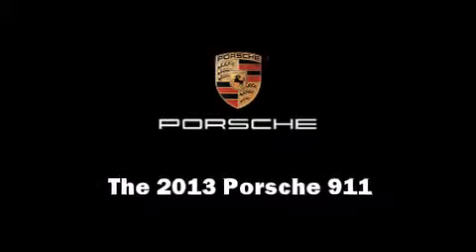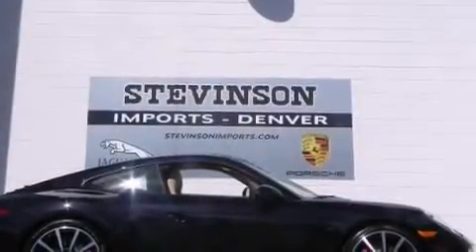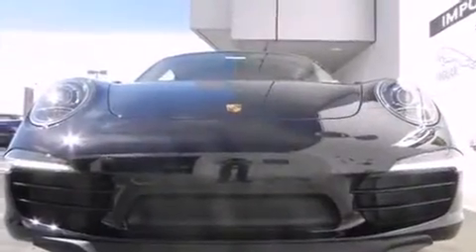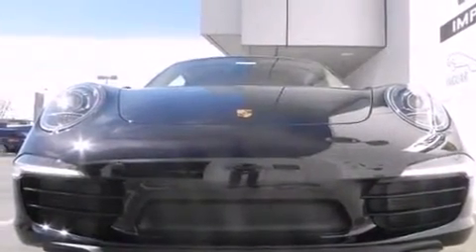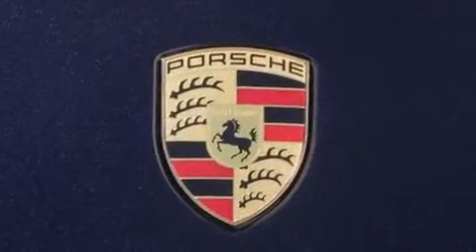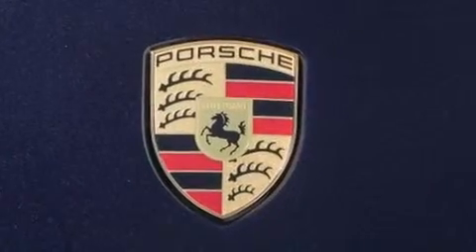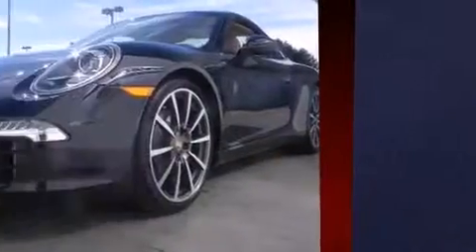2013 Porsche 911 Carrera S in Littleton, CO 80121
Stevinson Imports
5500 S Broadway

The 2013 Porsche 911. This 2 door, 4 passenger coupe offers the features and options for which you've been searching. Porsche made sure to keep road-handling and sportiness at the top of it's priority list. Under the hood you'll find a 6 cylinder engine with more than 300 horsepower, providing a smooth and predictable driving experience. Porsche prioritized comfort and style by including: a tachometer, a leather steering wheel, a built-in garage door transmitter, front bucket seats, power door mirrors and heated door mirrors, an overhead console, and power front seats. With high intensity discharge headlights illuminating your path, you'll always appreciate maximum visibility. Porsche also prioritized safety and security with features such as: head curtain airbags, front SIDE impact airbags, traction control, brake assist, a security system, and 4 wheel disc brakes with ABS. Various mechanical systems are monitored by electronic stability control, keeping you on your intended path. You will have a pleasant shopping experience that is fun, informative, and never high pressured. Stop by our dealership or give us a call for more information.